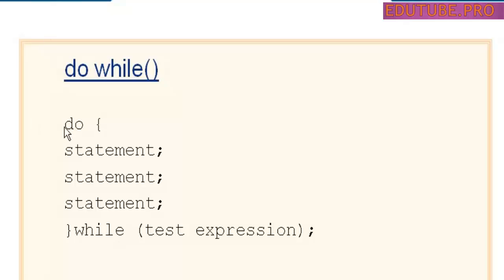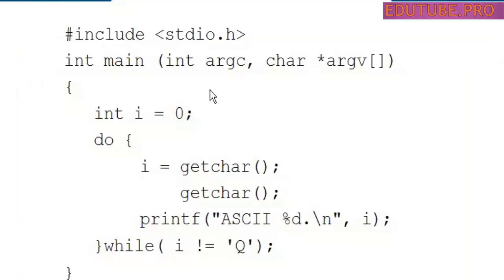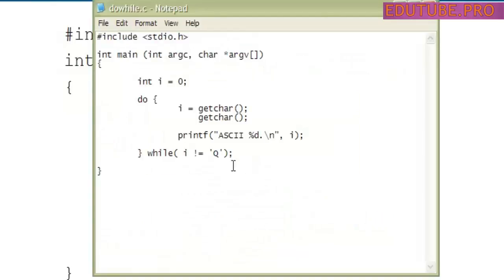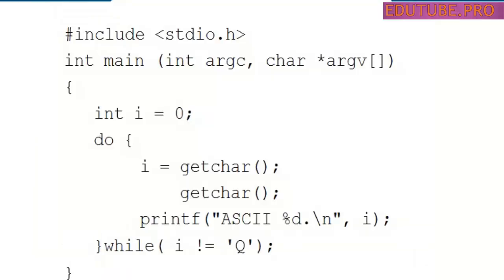C Programming Tutorials 04 09